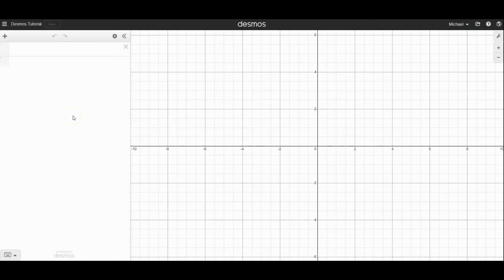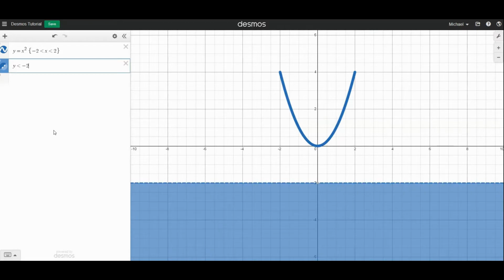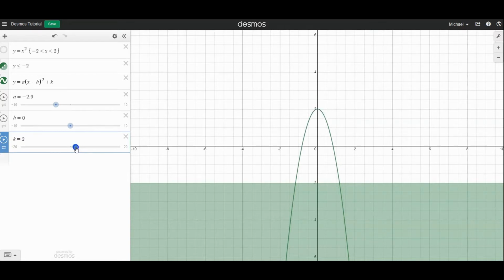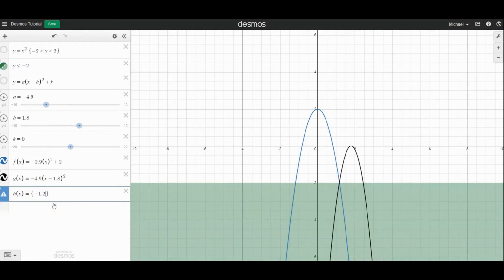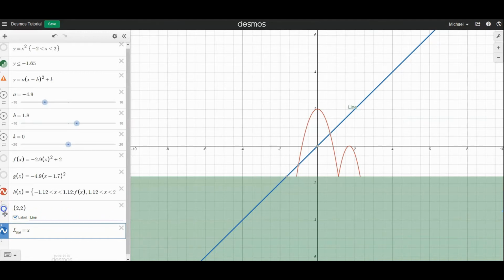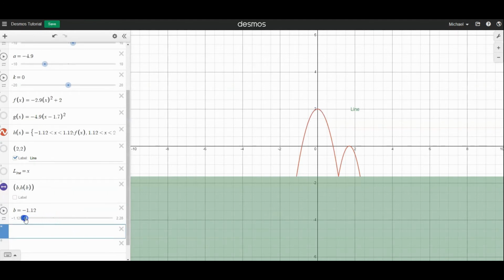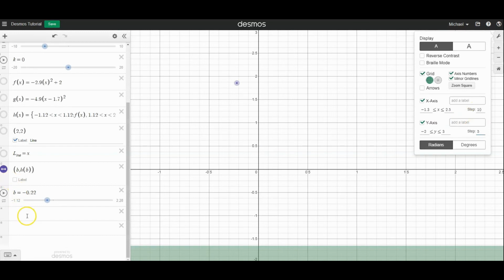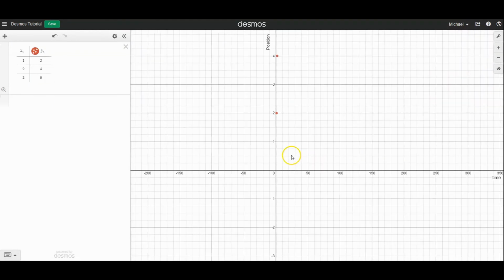Learn Desmos From Scratch And Create Art In Record Time!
This Desmos Tutorial For Beginners video goes over all the basic skills and knowledge required to use Desmos graphing calculator to help you in your math class or to learn how to do Desmos Art Drawing which is sometimes done as a project in school.

CONTENT:
0:00 Intro
0:47 Equation and Domains
1:20 Colours
1:48 Inequalities
2:55 Sliders
3:30 Slider Steps and Range
5:15 Piecewise Functions
6:45 Labels
8:25 Animations
10:00 Settings
11:12 Trig Functions
12:50 Images
13:53 Minion Speed Draw Desmos Art